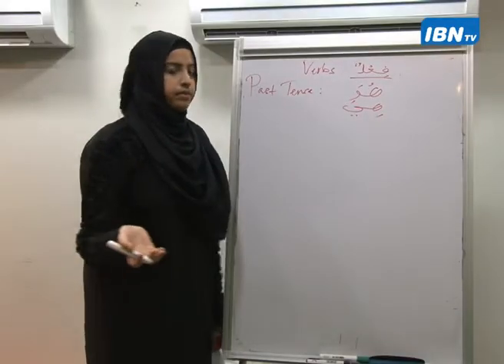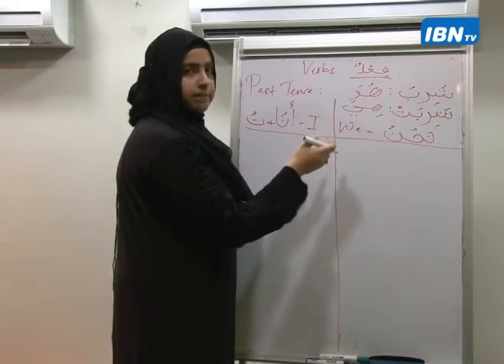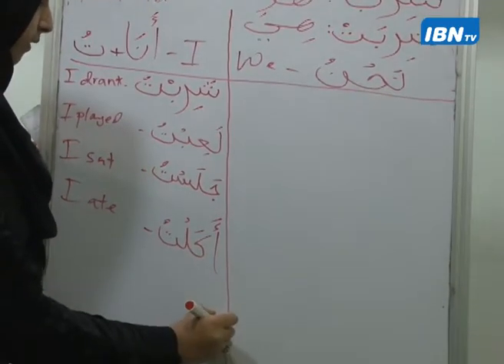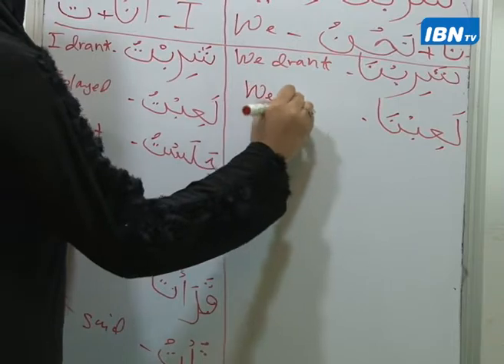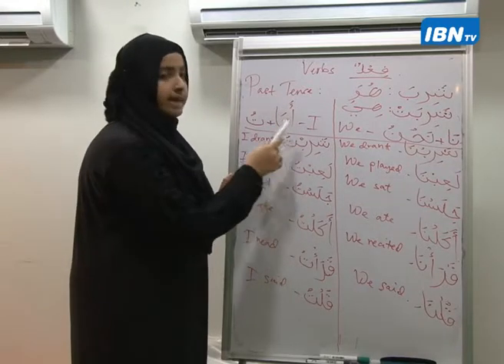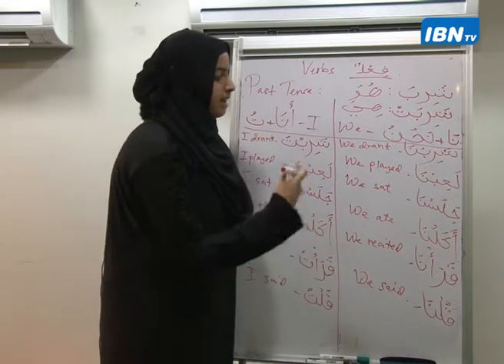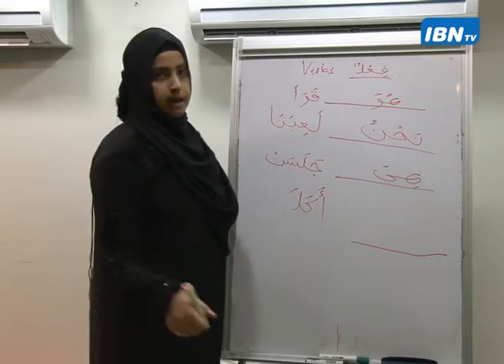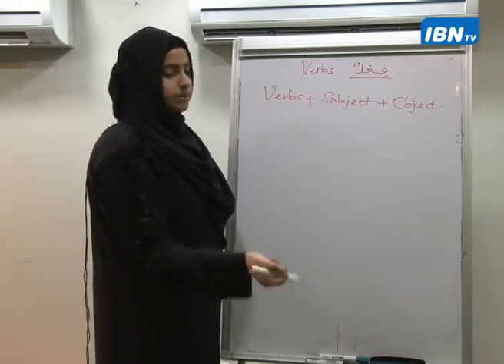Arabic Lesson 14